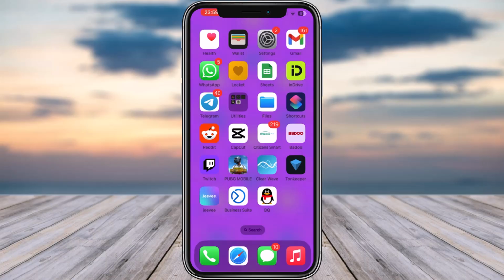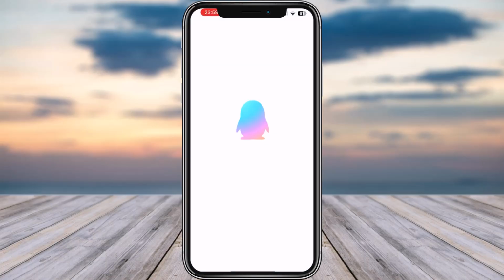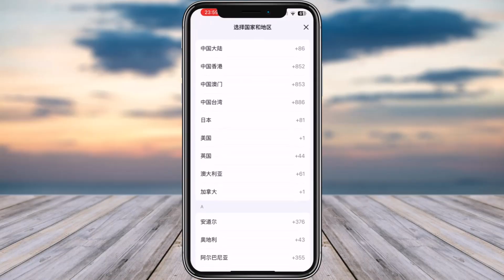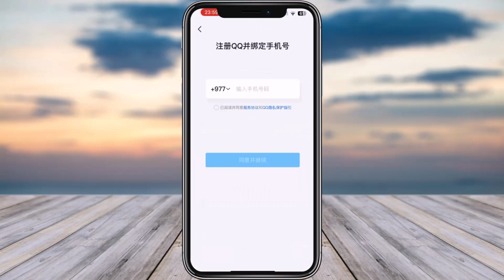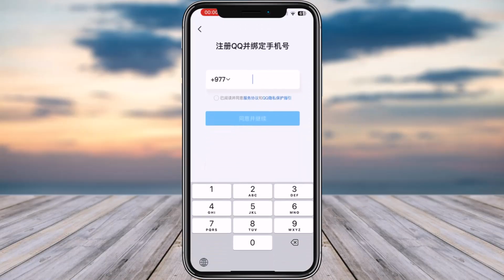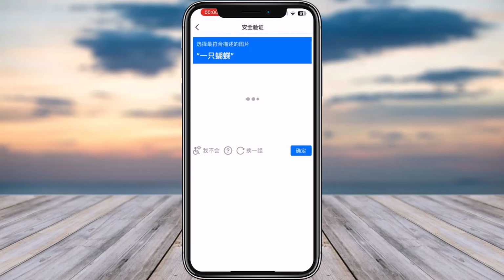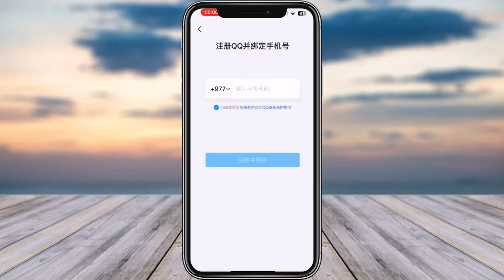How To Sign Up QQ Account !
Welcome back! In this video, I’ll guide you through the process of signing up on the QQ app, step by step. While the English version of the app is no longer available, I'll show you how to navigate through the original version of QQ.

In this tutorial, you will learn how to:

Choose your country code.
Enter your phone number for verification.
Complete the verification process.
Set up your QQ account successfully.
It’s simple and easy to follow, so even if you can’t read the Chinese text, you’ll be able to sign up without any issues!